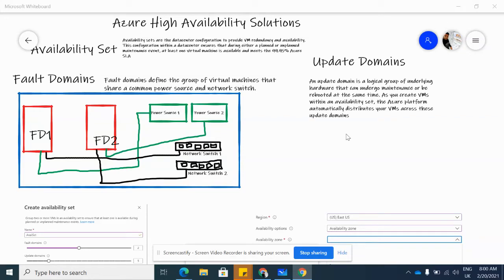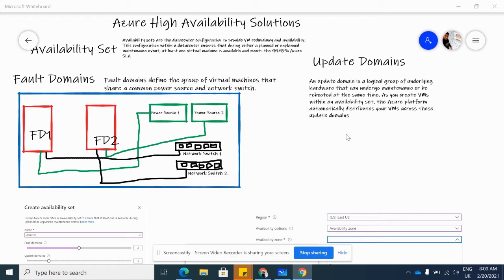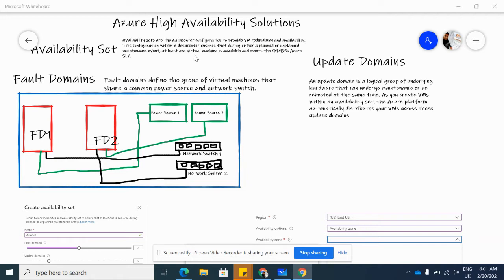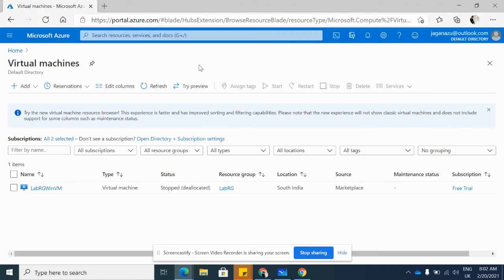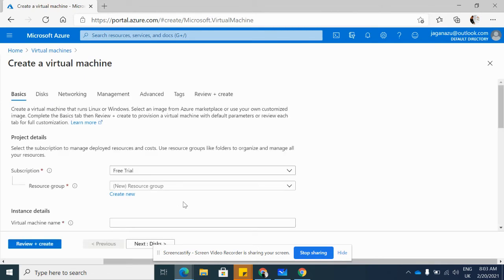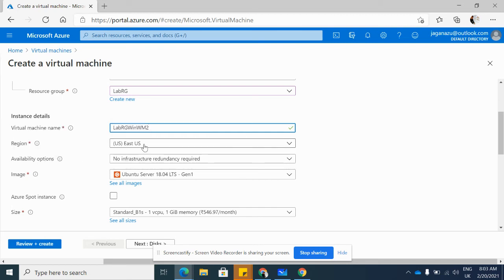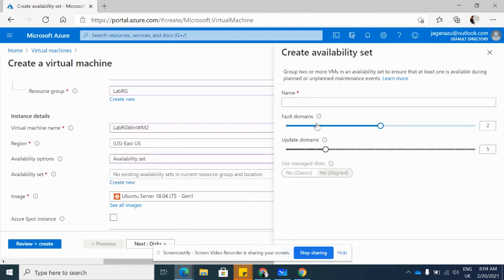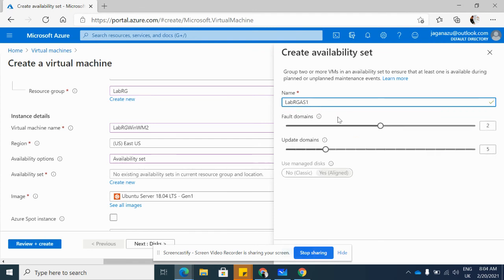Azure Availability Set